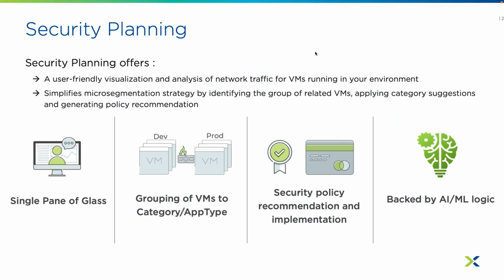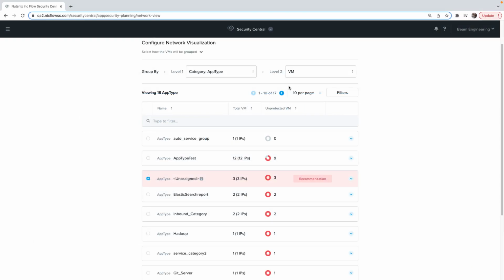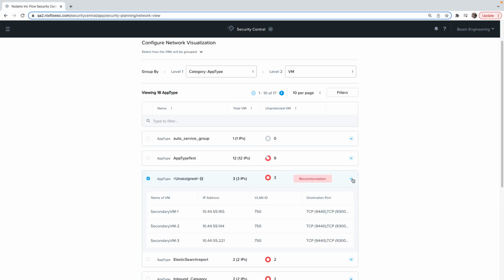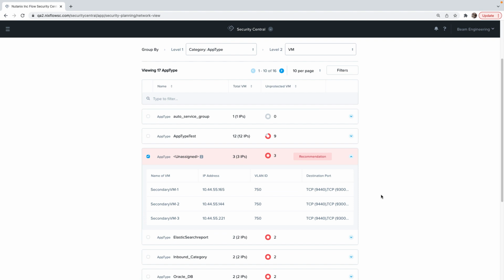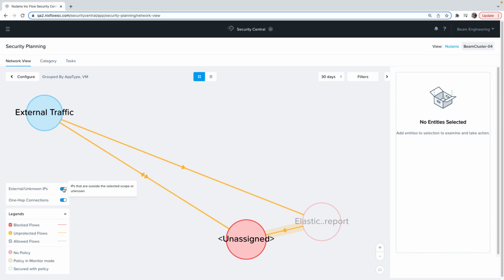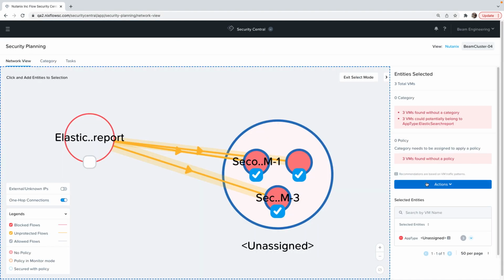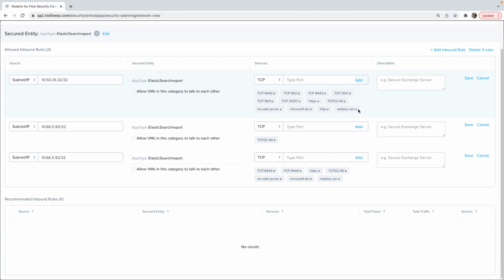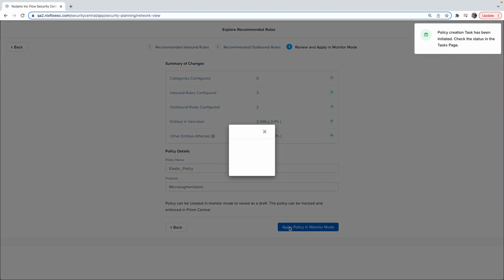Security Central: Simplify Microsegmentation Policies | Tech Bytes | Nutanix University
In this short video, we take a sneak peek at Security Planning feature of Nutanix Security Central which allows us to easily plan microsegmentation policies. More information on security central can be found